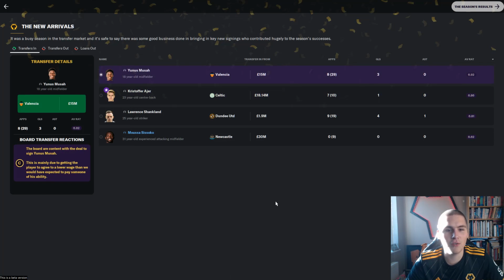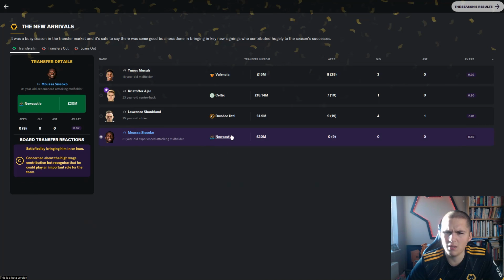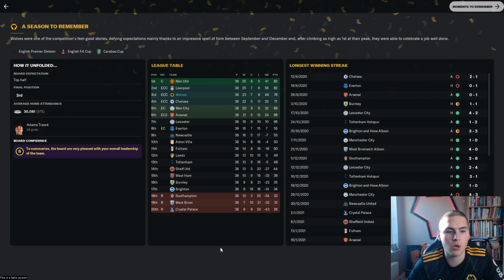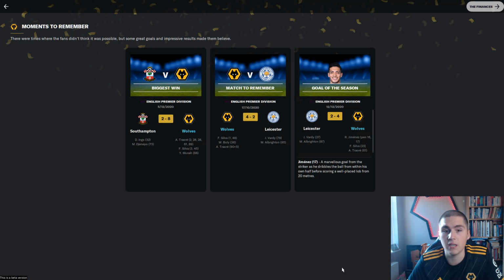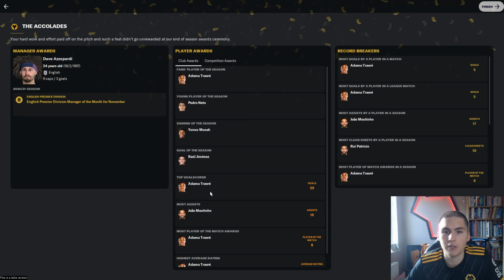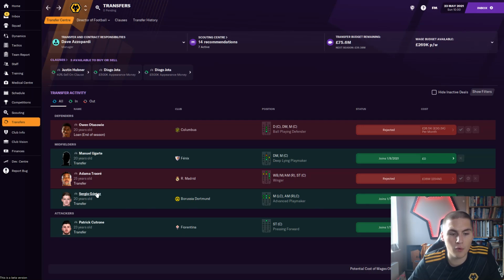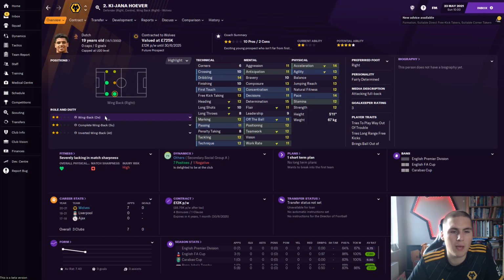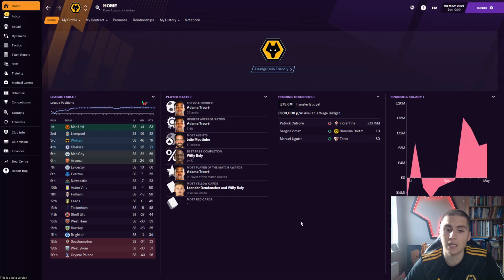Wolves - Football Manager 2021 - Season One Review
What a way to kick off my FM21 journey. Here is my season one review with Wolves. We've been streaming this one a lot over on Twitch but in this video I'll give you the lowdown on our transfers, tactics, results and more. Let me know how you thought we got on!